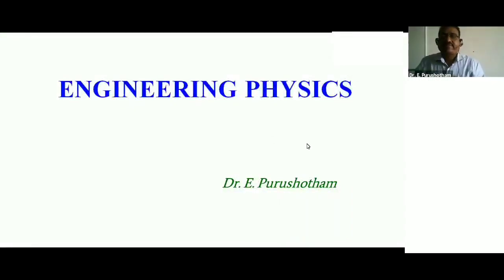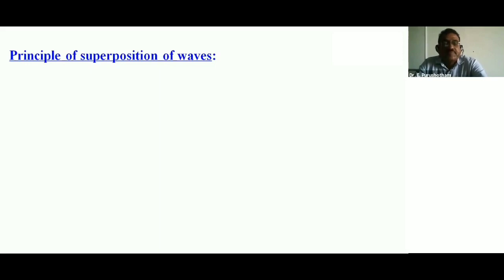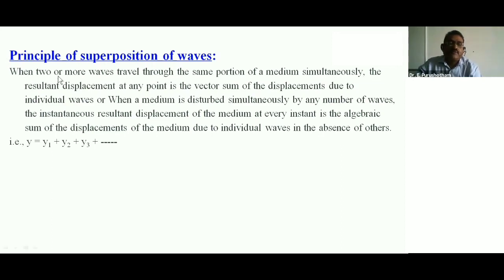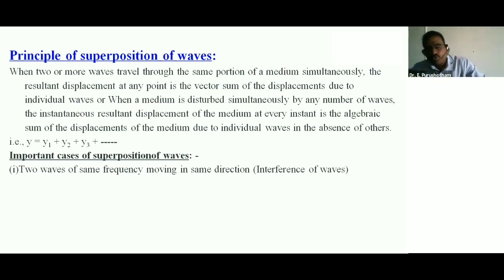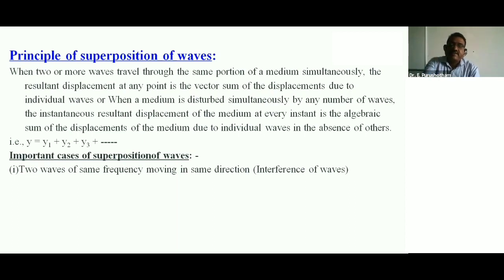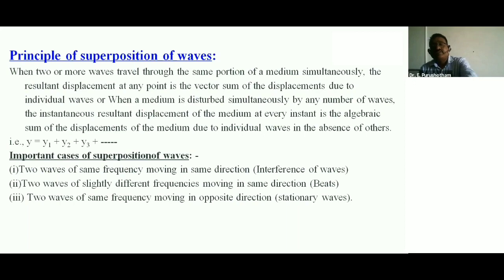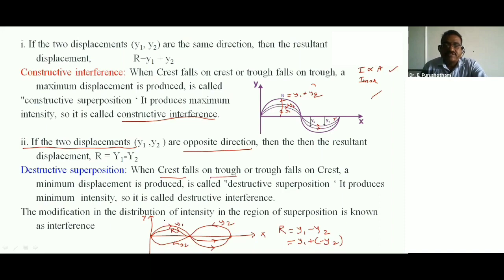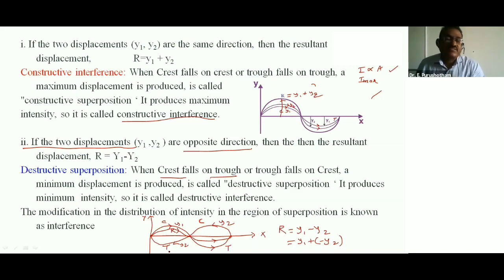Principle of superposition By Dr.E.Purushotham | Constructive & Destructive superposition